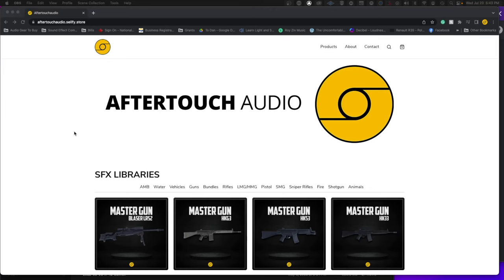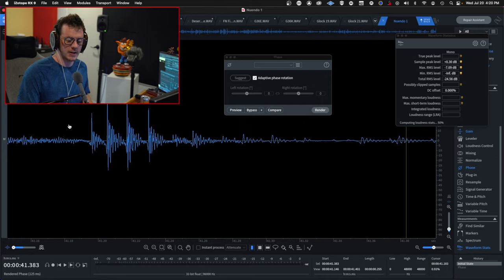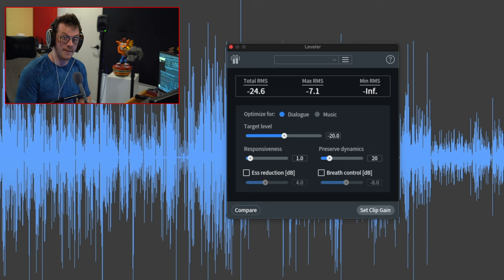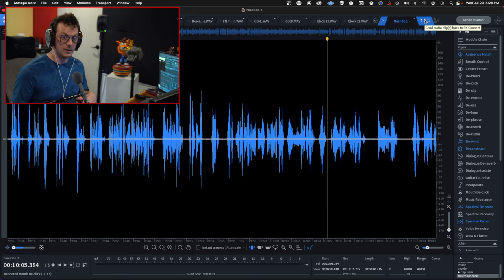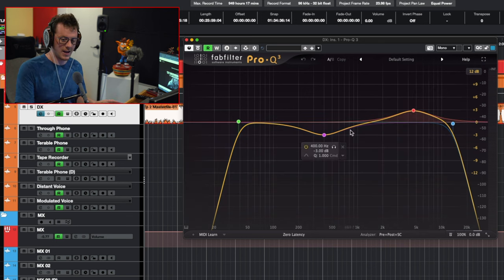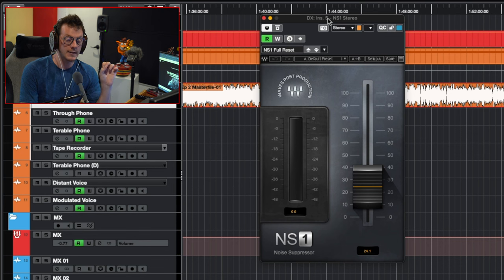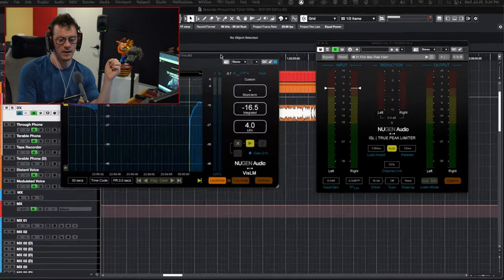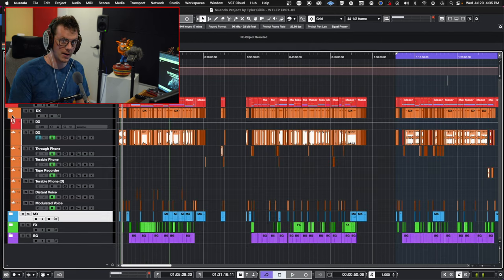How To Master Podcasts For Spotify & Apple Podcast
One of the key elements to a successful podcast is good consistant audio. This video breaks down how I master podcasts for Apple Podcast, Spotify, and many more.

Why is Audio Quality Important? in Podcasts
Take a listen to some of the top-ranked shows on iTunes or Google Play. What do they all have in common? They all sound like they’ve been recorded well with a consistent standard in audio quality. Dialogue is clear and without distractions, sound effects might be tastefully used, and music is appropriate where necessary. High-quality audio doesn’t distract you from the content of the show, it welcomes you in, and thus you’re able to enjoy listening, learning, or being entertained.

Here is my processing order:
Phase Rotation (iZotope RX)
Leveler (iZotope RX)
Mouth De-Click (iZotope RX)
EQ (Fabfilter Pro Q3)
Multiband Compression (SA-2)
DS (AVA De-Esser)
Noise Reduction (NS1)
Upward/Downward Compression (POWAIR)
True Peak Limiter (ISL2)
Loudness Meeter (VISLM)

⏱Time Stamps⏱

0:00 - Intro
0:20 - Types Of Podcasts You'll Get
1:14 - Phase Rotation
2:14 - Leveler
3:39 - Mouth De-Click
3:59 - Bringing Audio Back Into The DAW
4:47 - EQ
5:28 - Multiband Compression
5:50 - De-Ess
6:07 - Noise Suppression
6:32 Upward/Downward Compression
7:04 - Extras